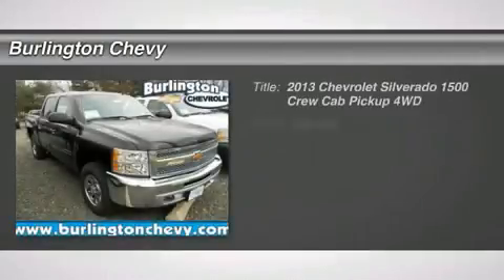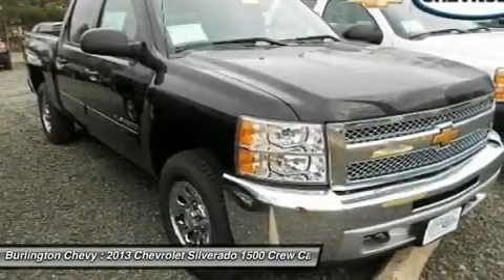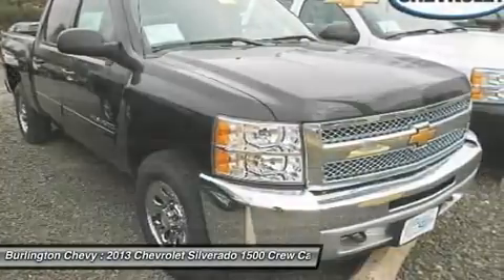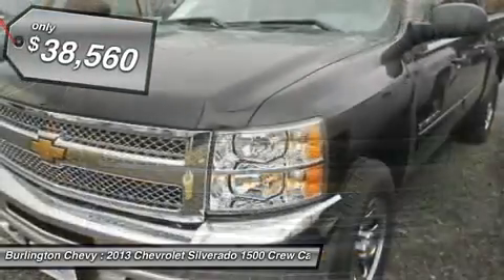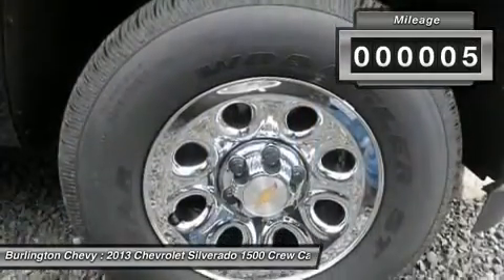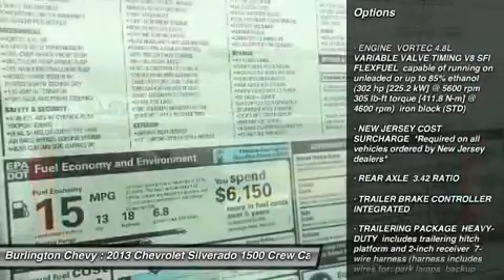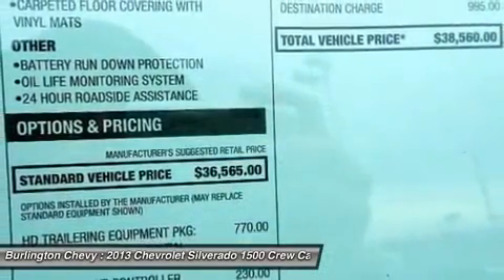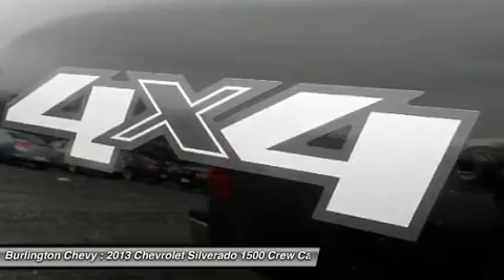2013 CHEVROLET SILVERADO 1500 Burlington, NJ 276482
2013 CHEVROLET SILVERADO 1500 Burlington, NJ
Stock# 276482

Burlington Chevy (BurlingtonChevyNEW)
105 East Route 130 South

You'll love this 2013 Chevrolet Silverado 1500. This is a car you'll want to take home. With 25 miles, it features Automatic transmission and an exterior color of Black. Call us and be the first to open the car door today!